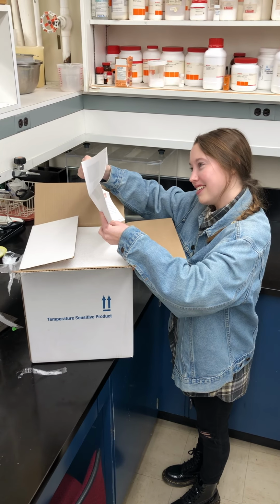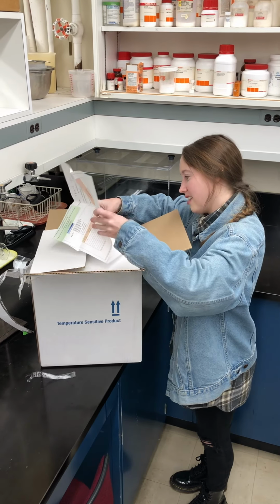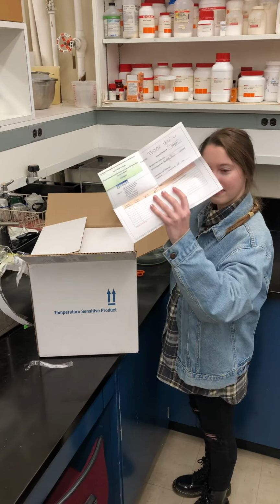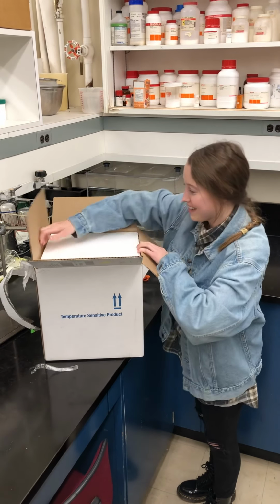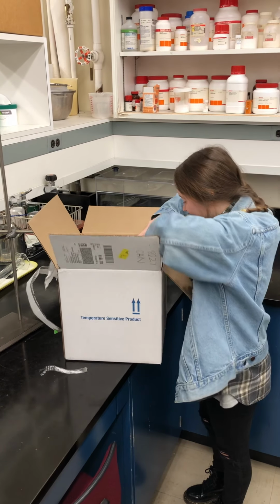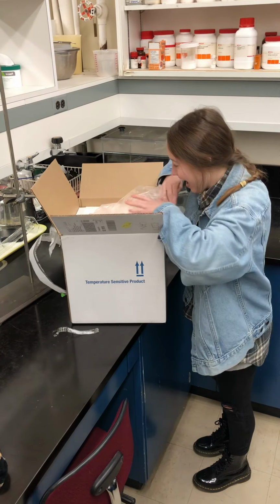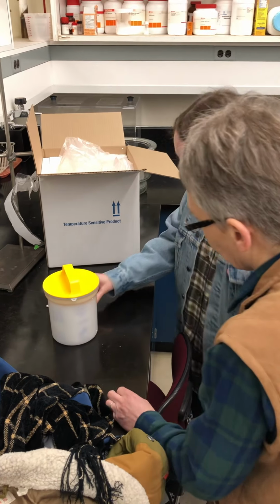January 24, 2020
Tick Unboxing